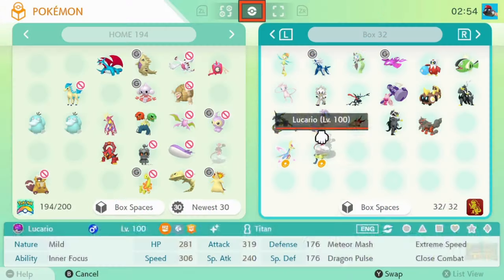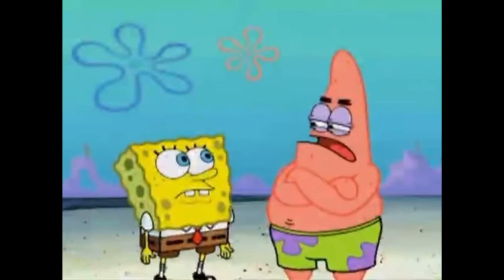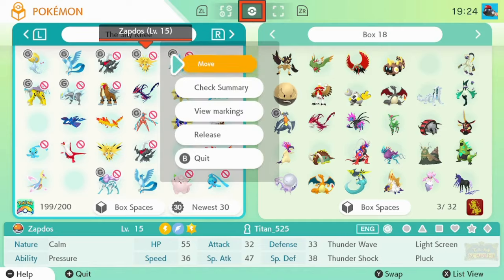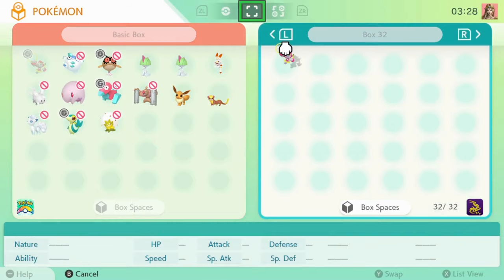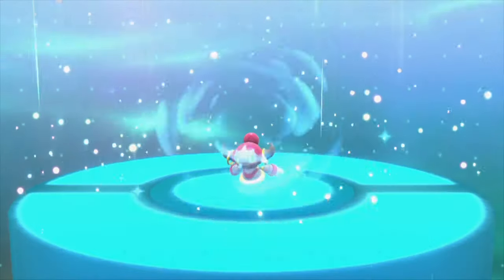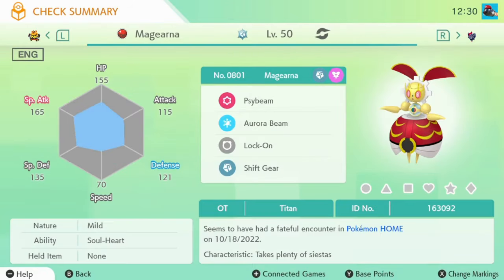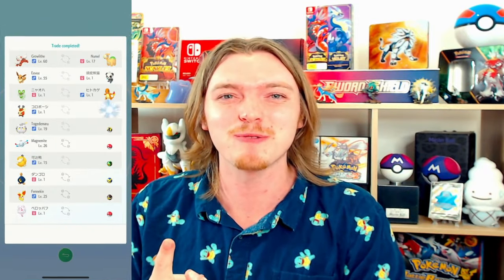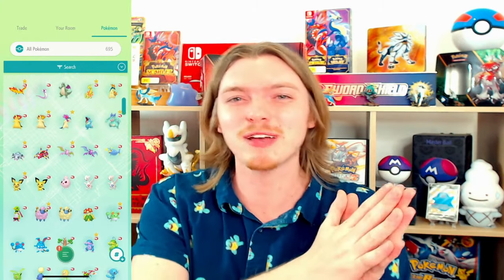THE INSANE SECRETS OF POKEMON HOME!! (Pokemon Scarlet and Violet Update - Works with FREE Version!)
In this video, I'm revealing the INSANE SECRETS of Pokemon Home! The Pokemon Scarlet and Violet update just released, and I am here to make sure you are taking full advantage of the Pokemon HOME app!

Yo yo! I'm Titan.. MR. DR. PROFESSOR TITAN!! I am an indie game developer, and a lover of everything Pokemon! :D Join me for the BEST Pokemon card openings and unboxings along with Pokemon video game content and tips!

This video style is similar to "KB Pokemon" and "AustinJohnPlays". It is heavily inspired by content creators like "WolfeyVGC", "BonusWolfe", "PKMNcast", and "PokeTips". :)